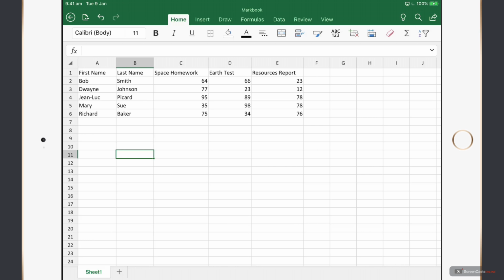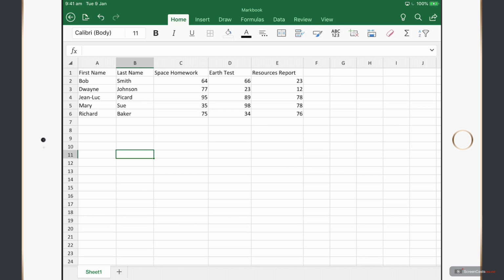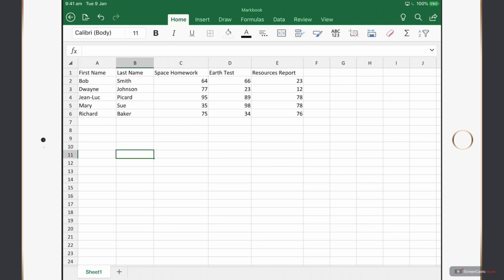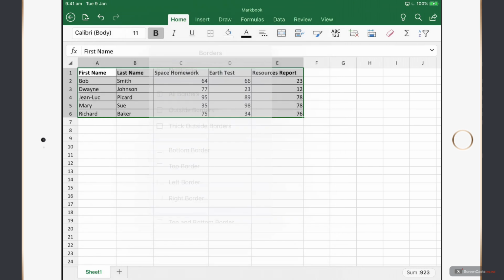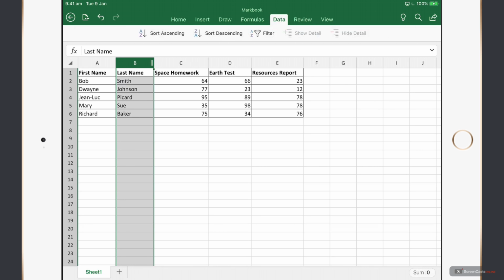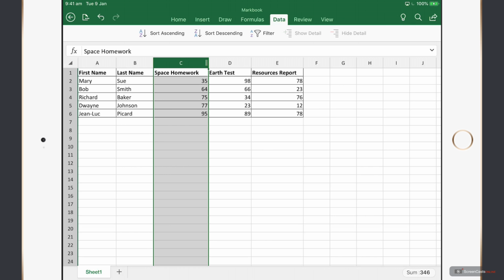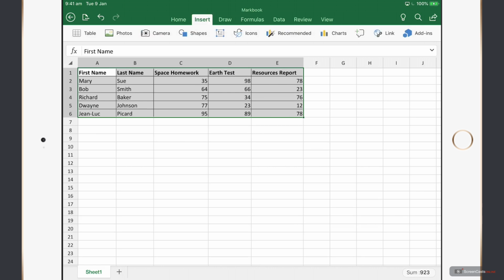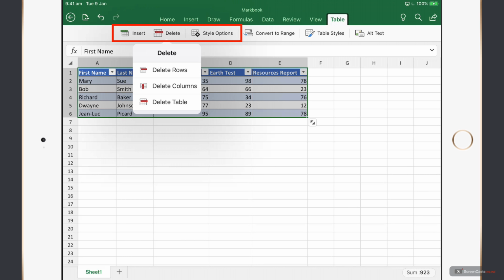SCOM0797 - MS Excel - Part 2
Excel is Microsoft's premier spreadsheet package, which helps you get work done and be more productive. In Part 2 of this tutorial, Richard takes you through how to manipulate the data on Mac and iOS, as well as showing different ways to view it. He also demonstrates how Apple Pencil can be used in Excel on iOS to freely mark up your document with various writing tools.